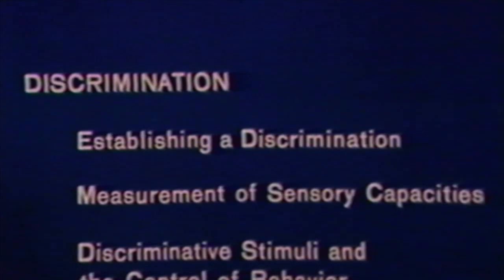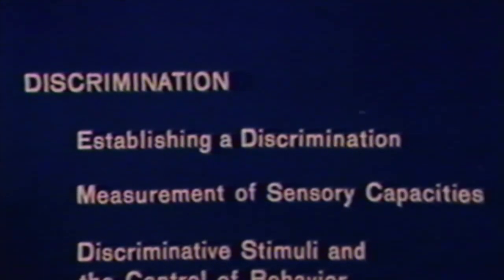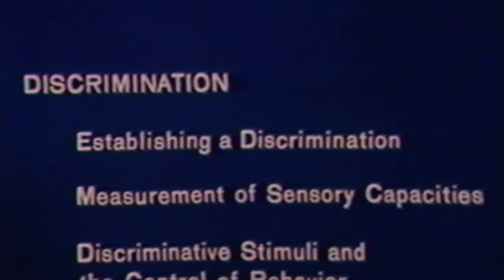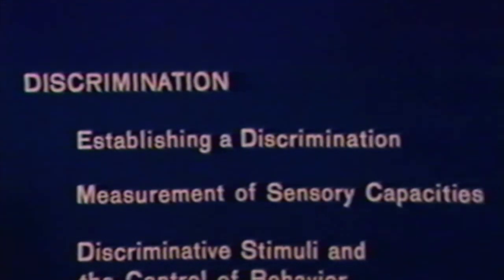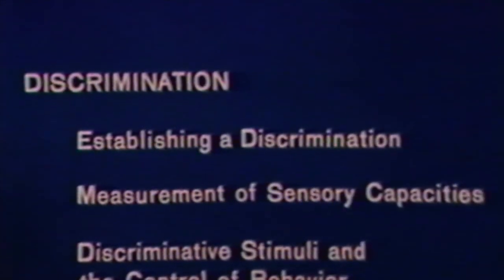Reading Pigeon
Researchers teach a pigeon to read using only reinforcement.